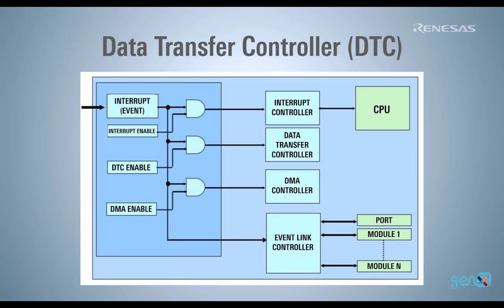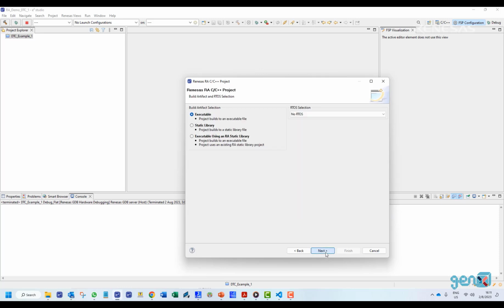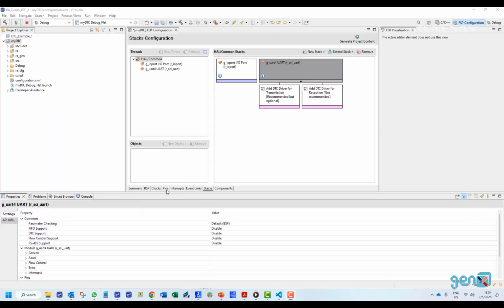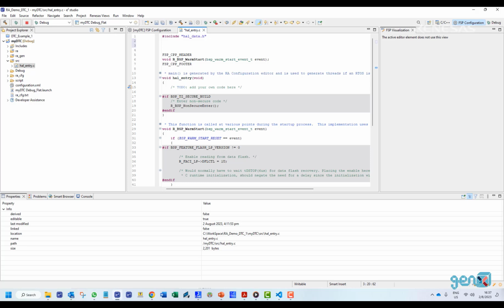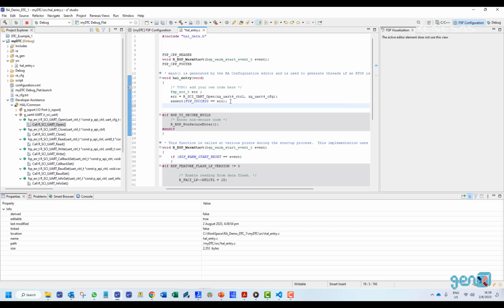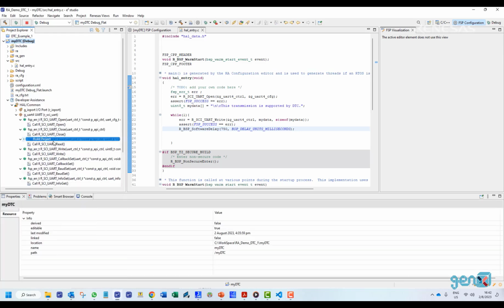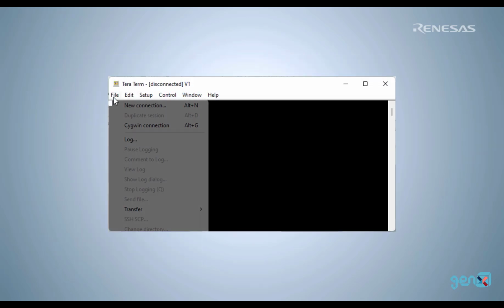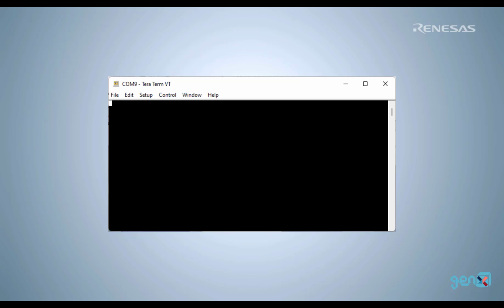11- How to configure a UART module with DTC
In this video, we configure the UART peripheral block with DTC. The target is to demonstrate the usage of DTC and how to configure it. Explain the DTC and the configurations using the Renesas RA MCU.
Data transfer efficiency is enhanced through the use of Direct Memory Access (DMA) with UART peripherals on Renesas MCUs. This video explains the process of configuring and utilizing DMA to optimize data transfers, enhance performance, and minimize CPU overhead in your embedded applications.